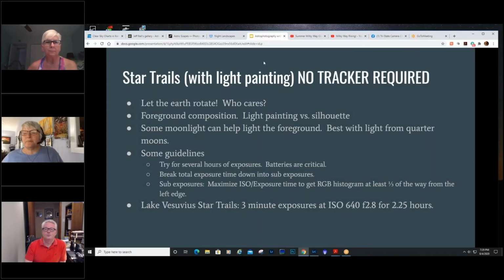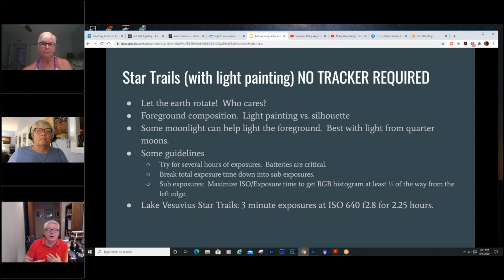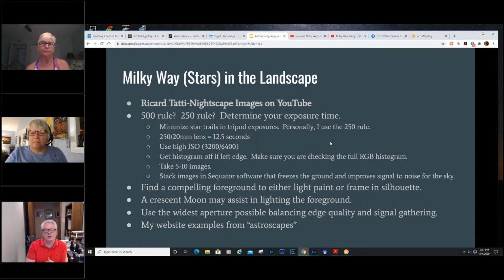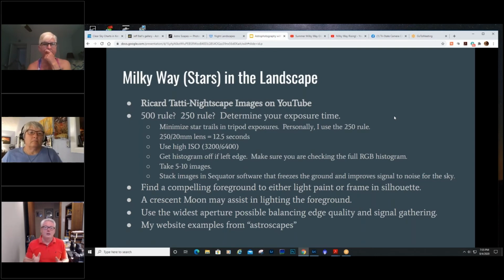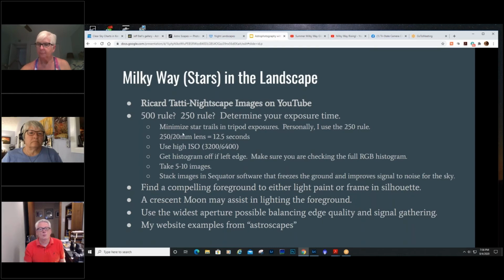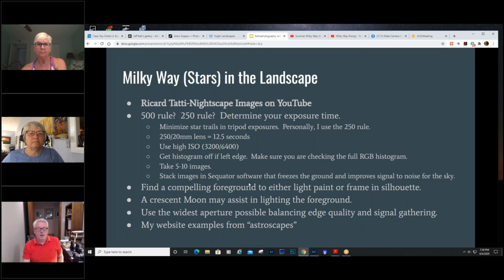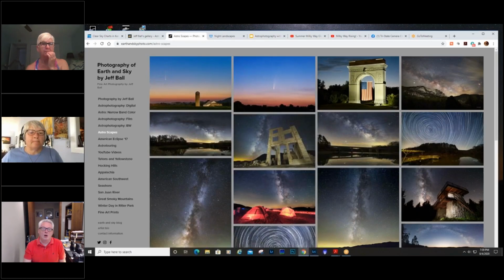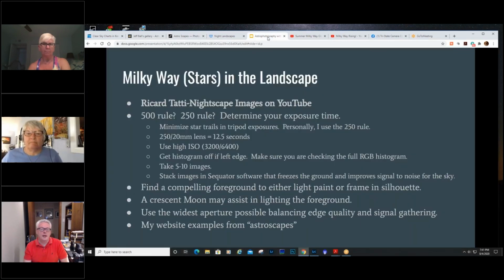Astrophotography with the Gear You Have: Part 3, Star Trails Q&A and Milky Way Landscapes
Join our discussion on Star Trail techniques as well as how to capture the Milky Way in the landscape.